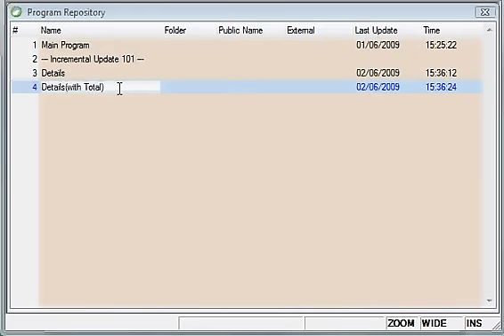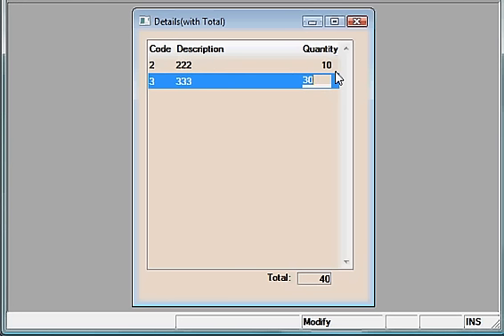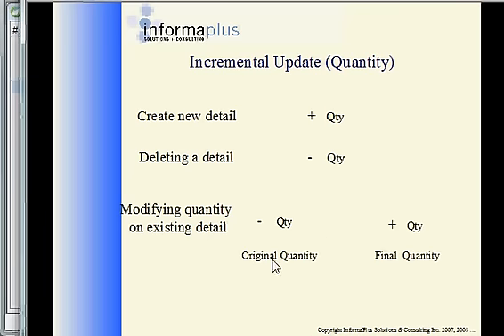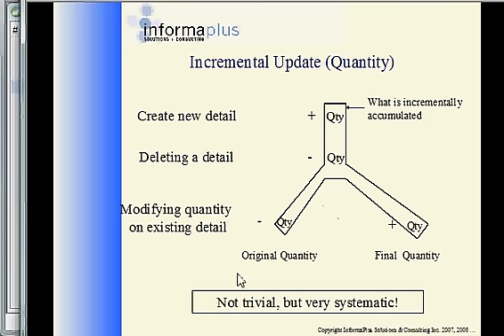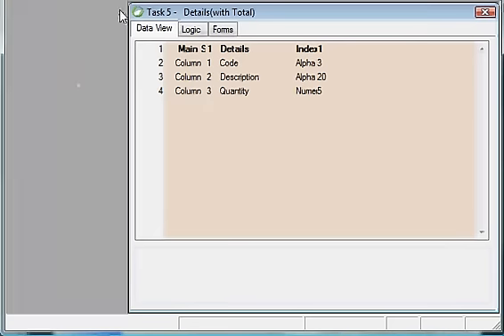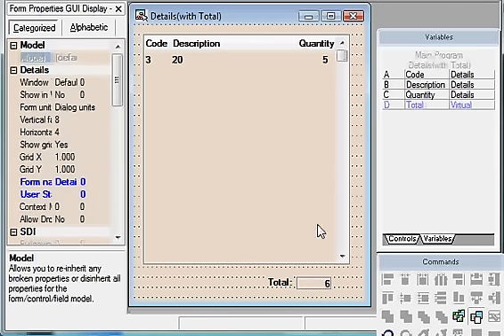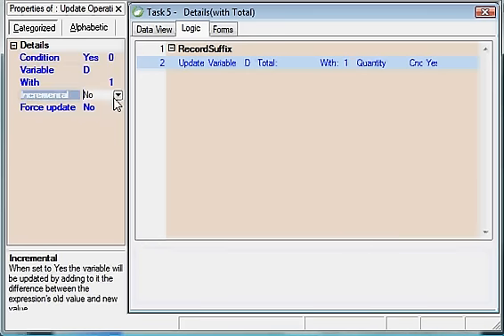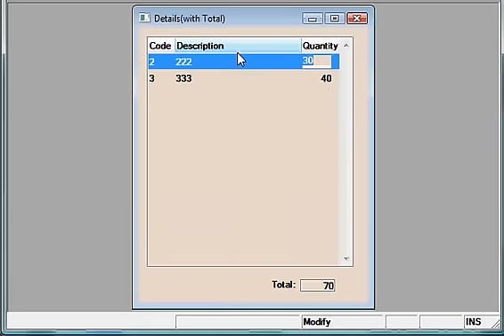Incremental Update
Incremental update is a feature that can save a lot of time, but is poorly understood by many uniPaaS developers. In this video, Sylvain Raymond explains how to use it.